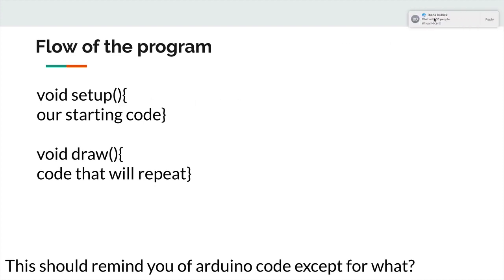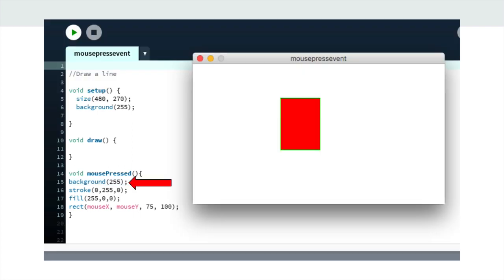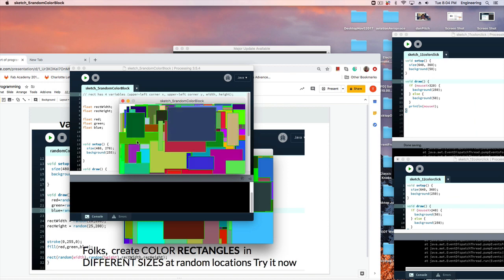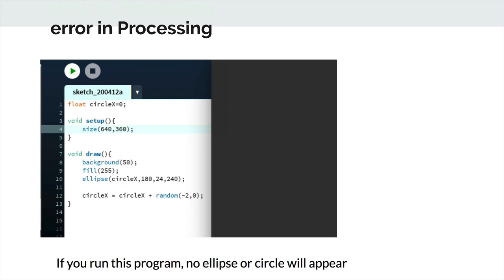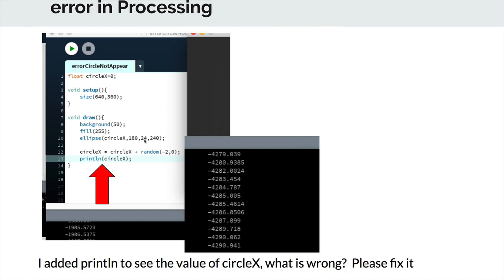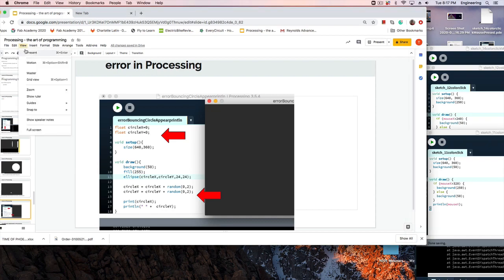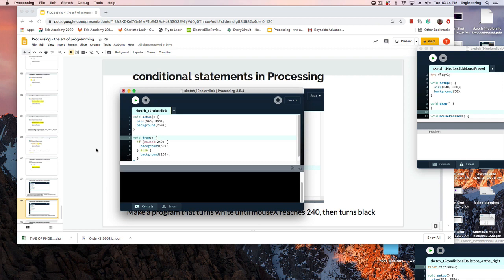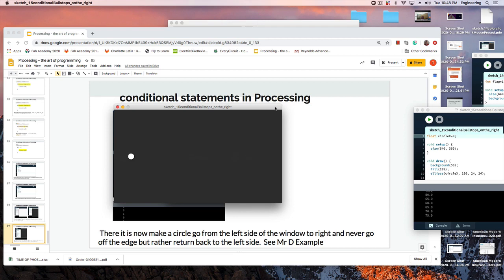processing April15 2020